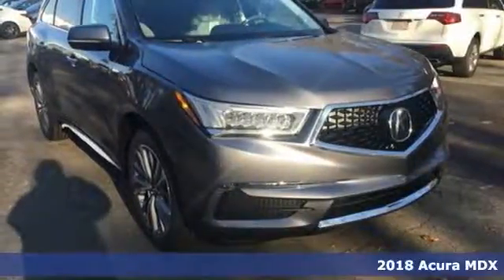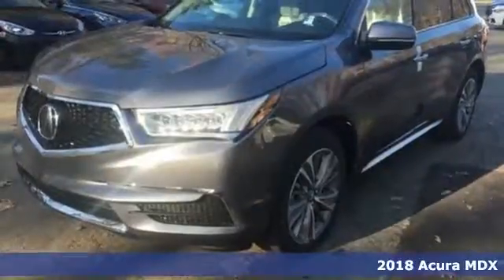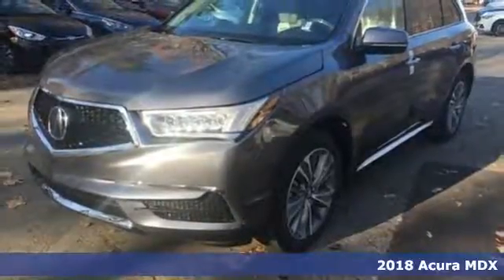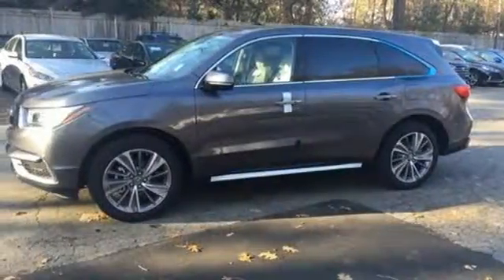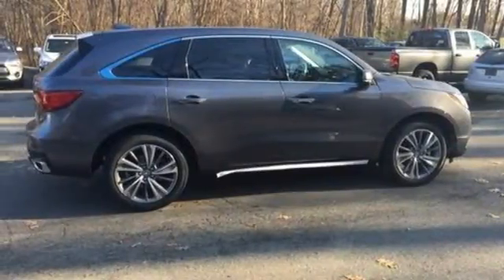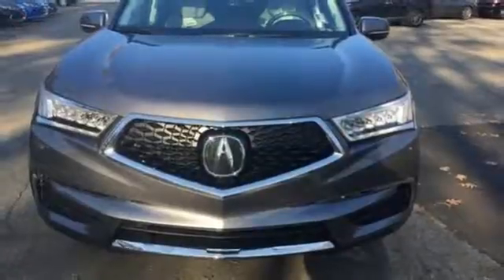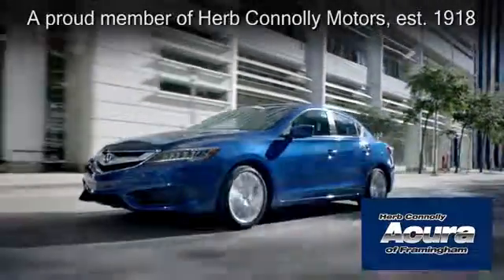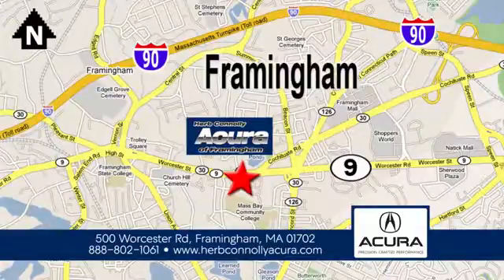New 2018 Acura MDX Framingham Natick Marlborough MA, MA A005910-1 - SOLD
Year: 2018
Make: Acura
Model: MDX
Trim: 3.5L
Engine: 3.5L V6 SOHC i-VTEC 24V
Transmission: 9-Speed Automatic
Color: Gray
Interior: Graystone
Stock #: A005910-1
VIN: 5J8YD4H57JL005910
Automatic Full-Time All-Wheel Drive, Integrated Navigation System w/Voice Activation, Towing w/Trailer Sway Control, Automatic Ride Control Adaptive Suspension, Electro-Mechanical Limited Slip Differential, Blind Spot Sensor, Forward Collision and Rear Collision Warning, Tire Specific Low Tire Pressure Warning, Back-Up Camera, Heated Front Sport Seats -inc: driver's 10-way power seat w/power lumbar support and easy-entry, and front passenger's 8-way power seat, Power Tilt/Telescoping Steering Column, Leather Steering Wheel w/Auto Tilt-Away, Compass, Valet Function, HomeLink Garage Door Transmitter, Cruise Control w/Steering Wheel Controls and Distance Pacing w/Traffic Stop-Go, Illuminated Locking Glove Box, Full Cloth Headliner, Leather Door Trim Insert, Day-Night Rearview Mirror, Driver And Passenger Visor Vanity Mirrors w/Driver And Passenger Illumination, Full Floor Console w/Covered Storage, Mini Overhead Console w/Storage and 3 12V DC Power Outlets, Front And Rear Map Lights, Trunk/Hatch Auto-Latch, Cargo Area Concealed Storage, Cargo Space Lights, Tracker System, Delayed Accessory Power, Systems Monito, Outside Temp Gauge, Perimeter Alarm with Engine Immobilizer, Air Filtration, Express Open/Close Sliding And Tilting Glass 1st Row Sunroof w/Sunshade, Wheels: 20" x 8J" Aluminum-Alloy, Body-Colored Power w/Tilt Down Heated Side Mirrors w/Convex Spotter, Power Folding and Turn Signal Indicator, Deep Tinted Glass, Speed Sensitive Rain Detecting Variable Intermittent Wipers, Lip Spoiler, Black Grille w/Chrome Surround, Programmable Projector Beam Led Low/High Beam Daytime Running Auto High-Beam Headlamps w/Delay-Off and Perimeter/Approach Lights.

Address:
500 Worcester Road Route 9 E